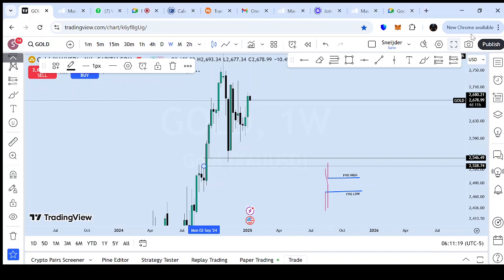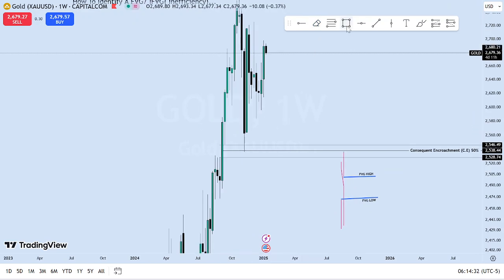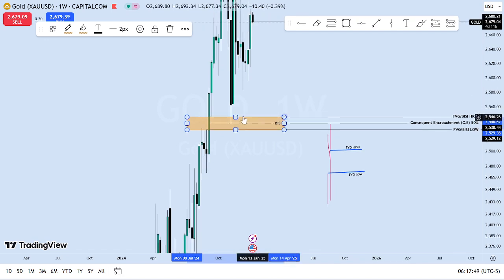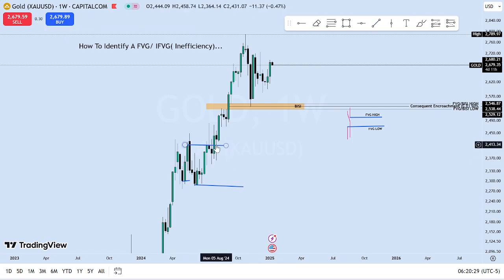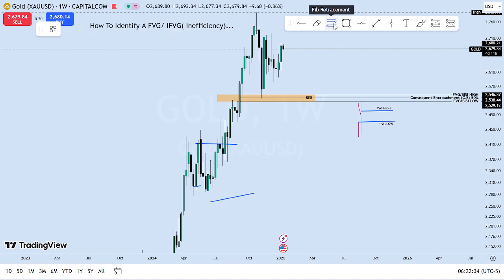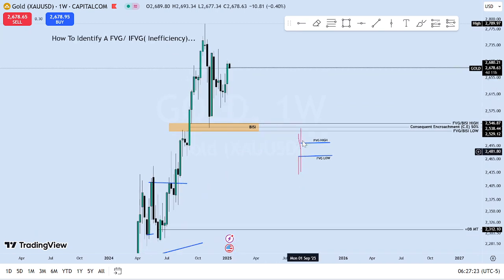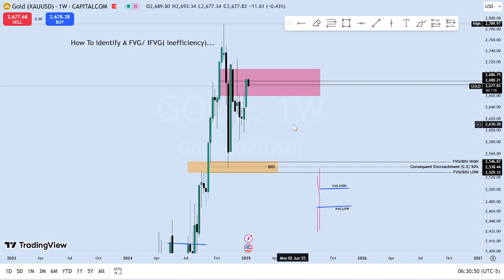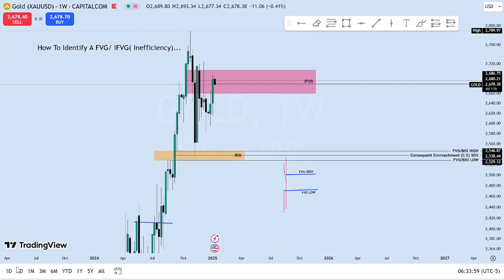2025 Mentorship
How To Identify FVG / IFVG C.E